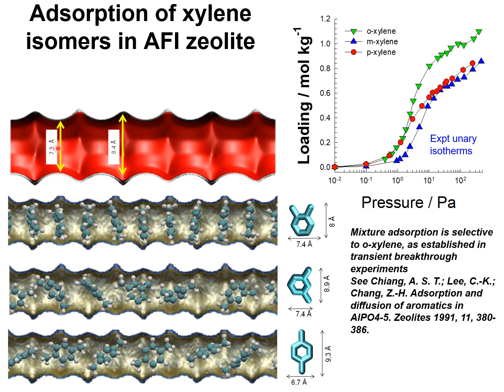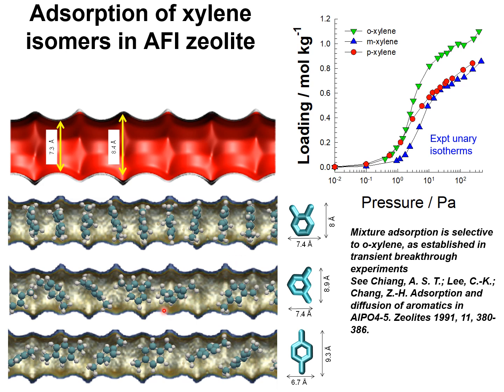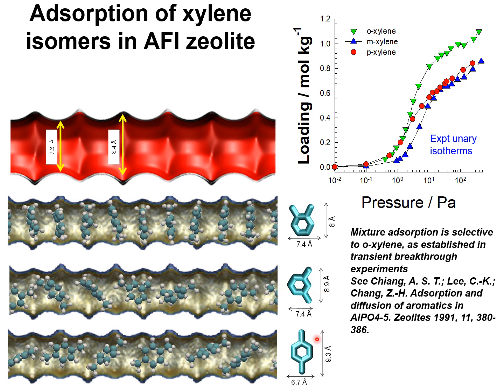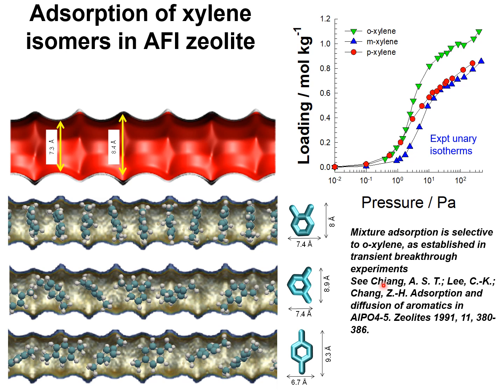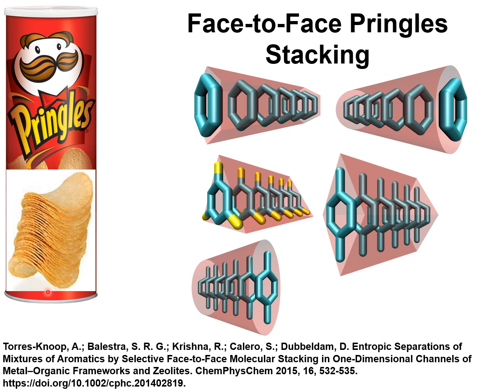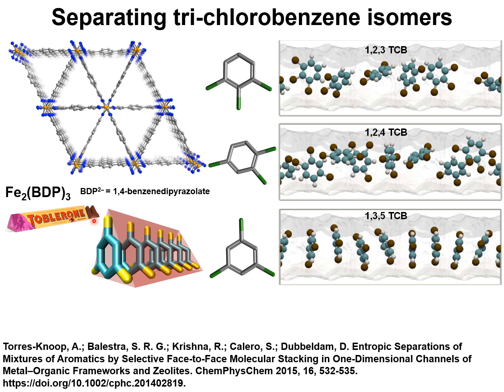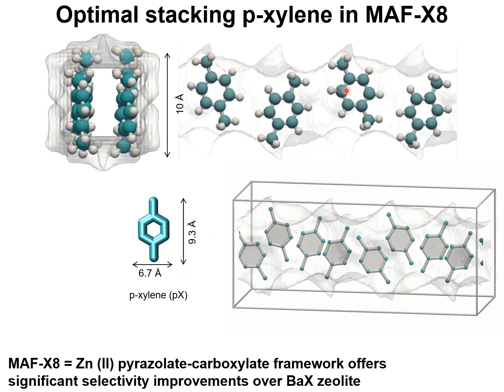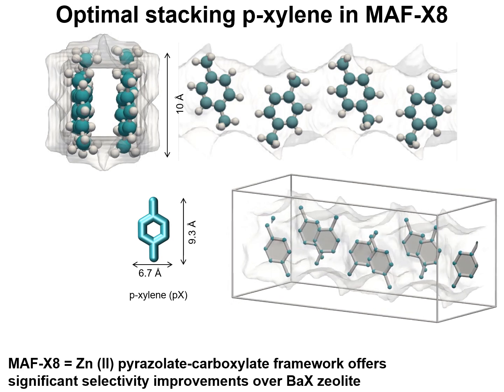Pringles-Inspired Separation of Xylenes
Separations of mixtures of xylene isomers, alkane isomers, linear alkanes, and linear alcohols using micro-porous crystalline adsorbents such as zeolites and MOFs are often carried out under conditions in which the pores are nearly saturated with guest molecules. Today I focus on separations of mixtures in which one guest packs most efficiently, face-to-face, in a Pringles-like manner.  This packing is entropically favored.

For background refer to my papers2-4
Krishna, R. Elucidation and Characterization of Entropy Effects in Mixture Separations with Micro-porous Crystalline Adsorbents. Sep. Purif. Technol. 2019, 215, 227-241.
Torres-Knoop, A.; Balestra, S. R. G.; Krishna, R.; Calero, S.; Dubbeldam, D. Entropic Separations of Mixtures of Aromatics by Selective Face-to-Face Molecular Stacking in One-Dimensional Channels of Metal–Organic Frameworks and Zeolites. ChemPhysChem 2015, 16, 532-535.
(2) Torres-Knoop, A.; Heinen, J.; Krishna, R.; Dubbeldam, D. Entropic Separation of Styrene/Ethylbenzene Mixtures by Exploitation of Subtle Differences in Molecular Configurations in Ordered Crystalline Nanoporous Adsorbents. Langmuir 2015, 31, 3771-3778.
(3) Torres-Knoop, A.; Krishna, R.; Dubbeldam, D. Separating Xylene Isomers by Commensurate Stacking of p-Xylene within Channels of MAF-X8. Angew. Chem. Int. Ed. 2014, 53, 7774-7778.
This presentation is a follow-up to my presentation titled Exploiting Entropy Effects in Mixture Separations on my YouTube channel